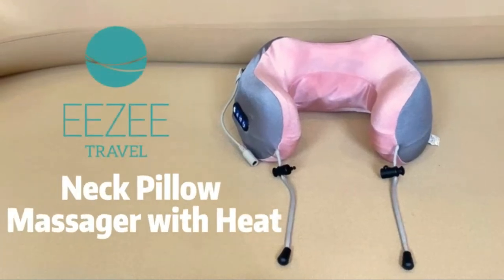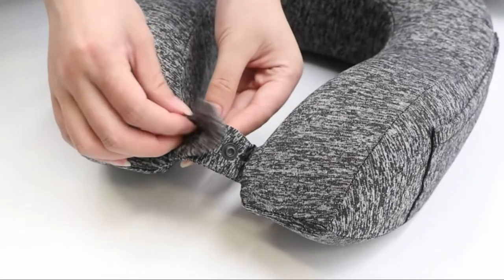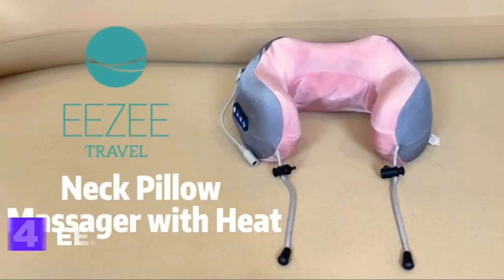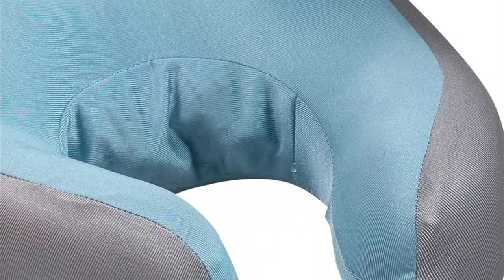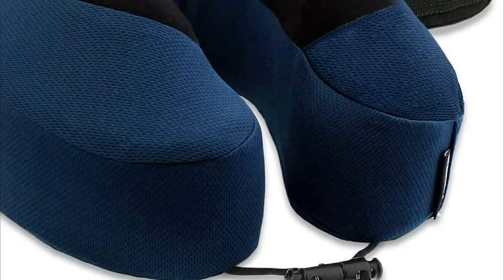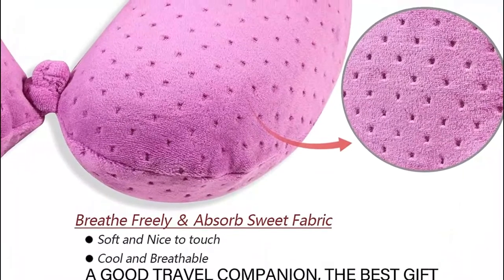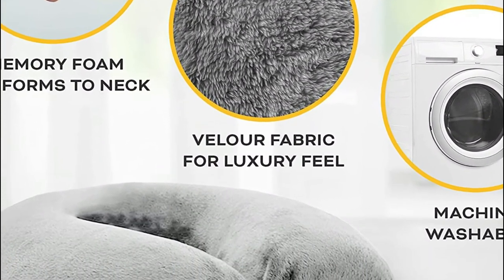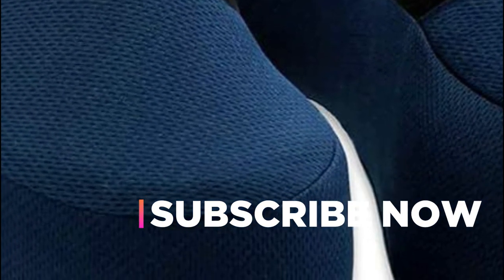Top 5 Best Car Neck Pillow 2022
5. Truwelby Travel Pillow

4. EEZEE Neck Pillow

3. Cabeau Evolution S3 Travel Pillow

2. YOOMEISHALY Travel Pillow

1. Crafty World Travel Neck Pillow